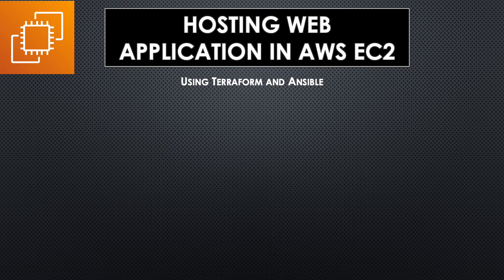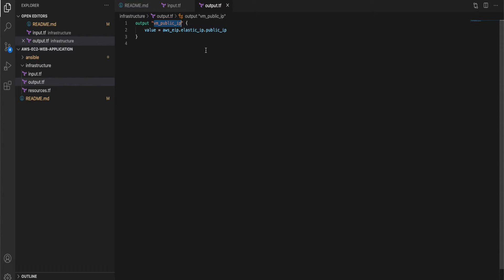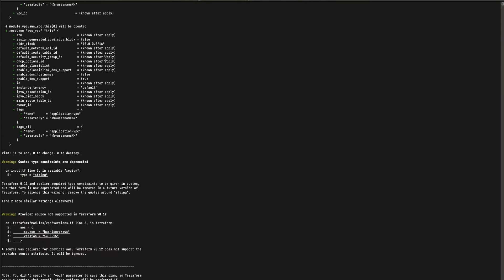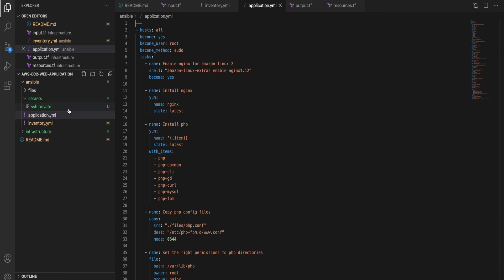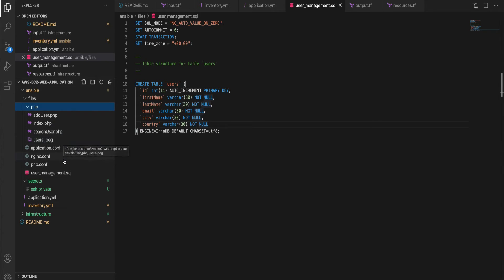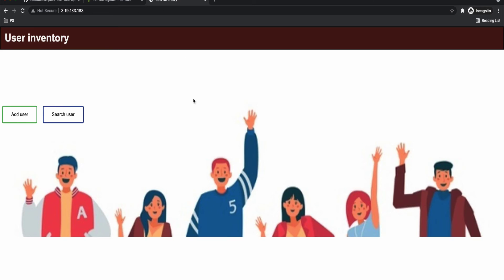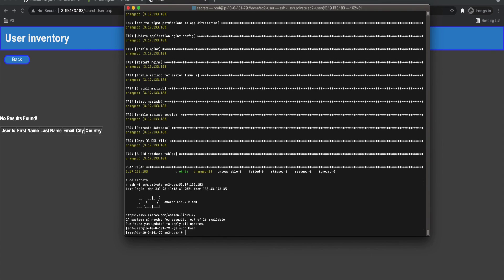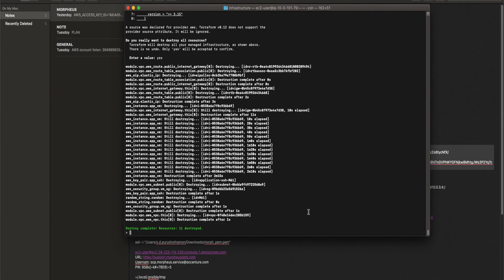How to host a web application in AWS EC2 instance using Terraform and Ansible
This video demonstrates on how to host a PHP web application connected to a MySQL database. It uses terraform to provision the infrastructure and ansible to install the application in the instance.